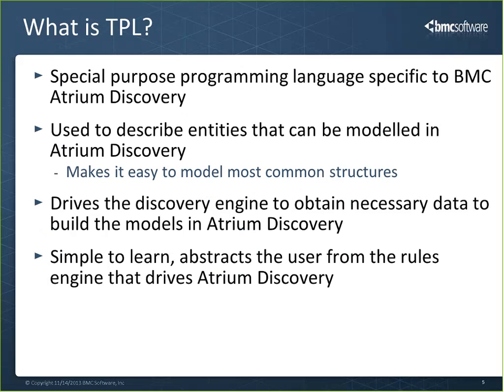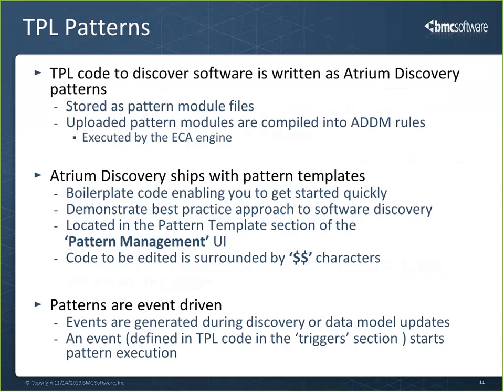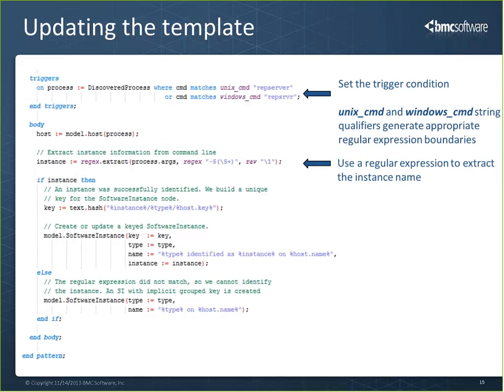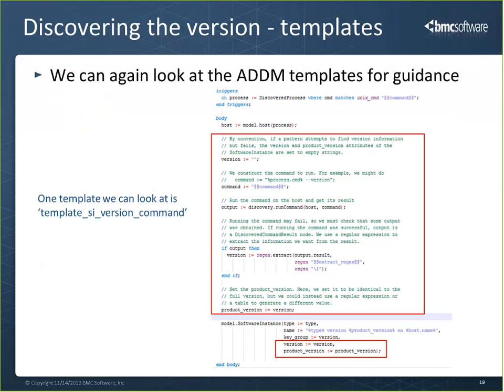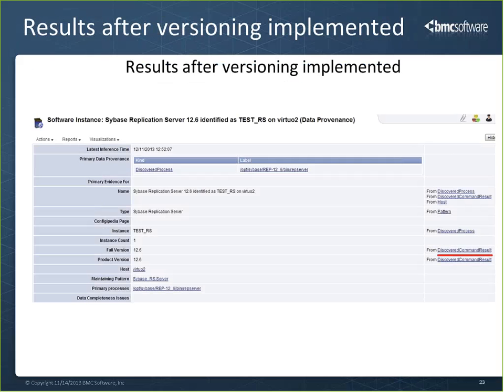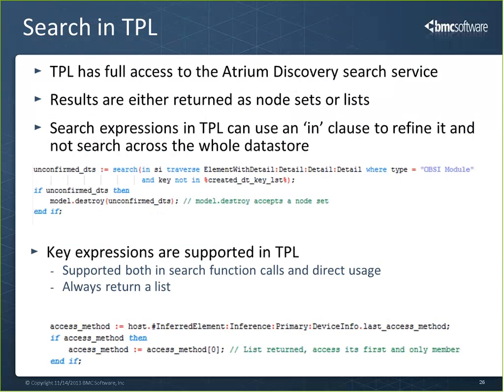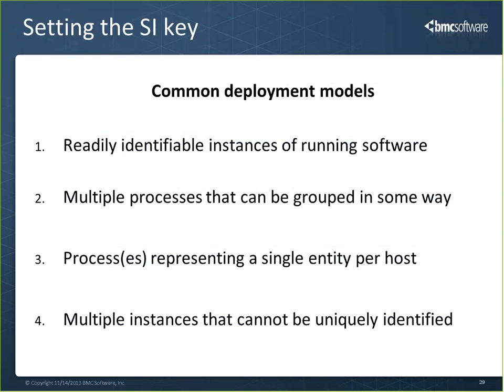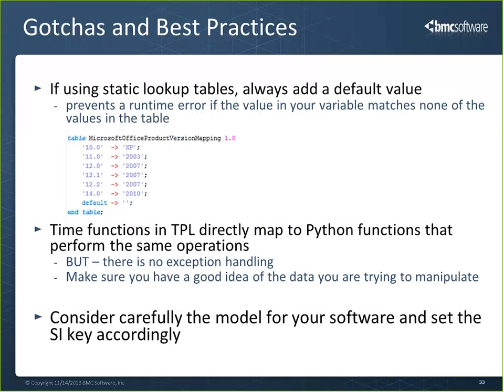Atrium Webinar- Extending Atrium Discovery using the Discovery Pattern Language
In this 'Atrium Ask the Expert' webinar, Nikola Vukovljak, Manager Product Development, demonstrated the Atrium Discovery pattern language and its role in extending the functionality of Atrium Discovery.  See some examples of its use, with best-practices and learn about pitfalls to avoid.

To get additional information please connect us on below community space